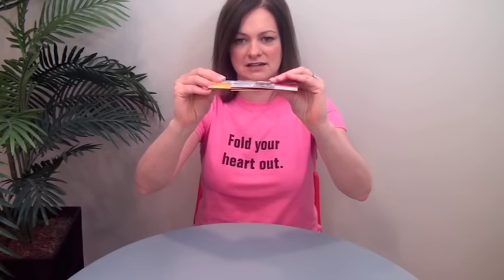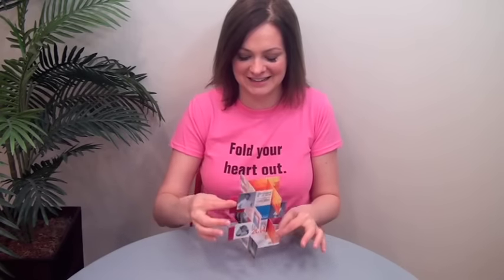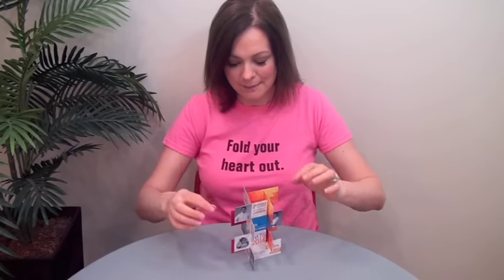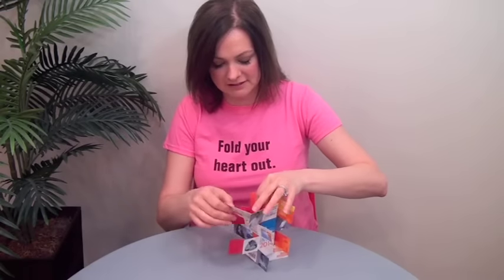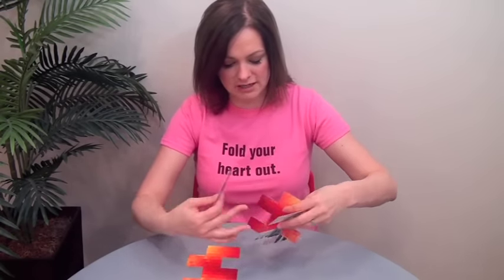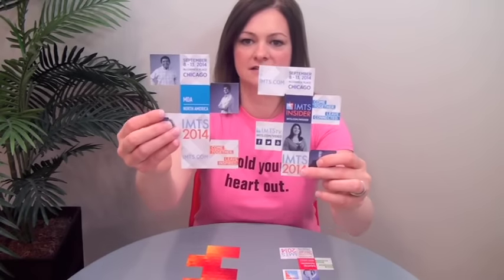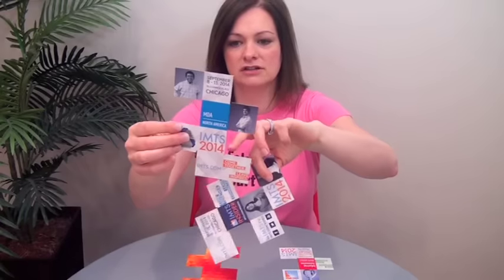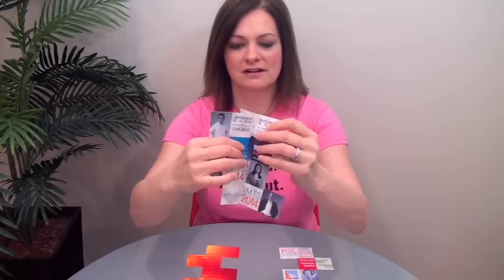FOW #341: Interlocking Sculptural Mailer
Interlocking Sculptural Mailer. Trish Witkowski shares her super-cool folding samples and helpful production tips. for folding ideas, downloads, and templates.